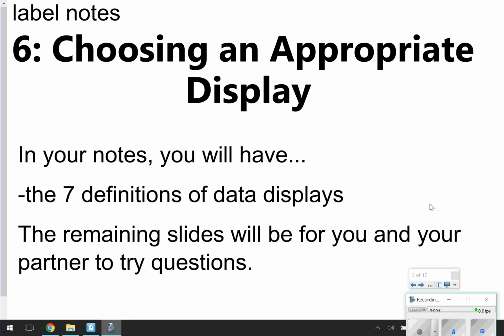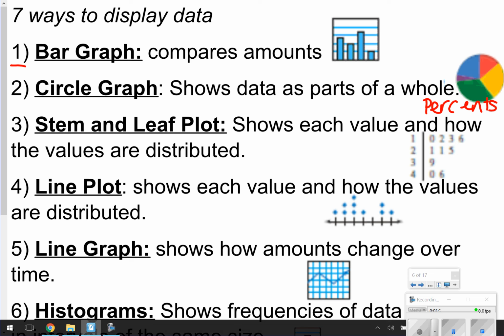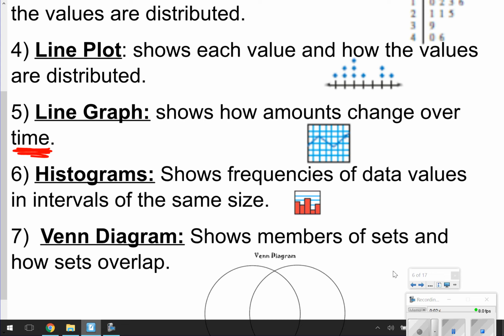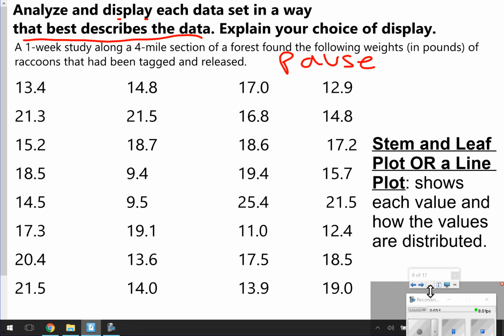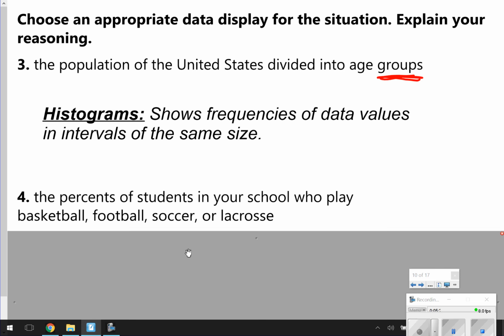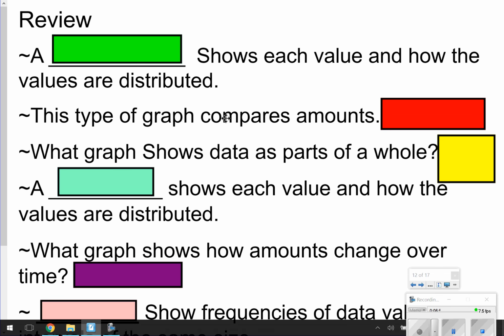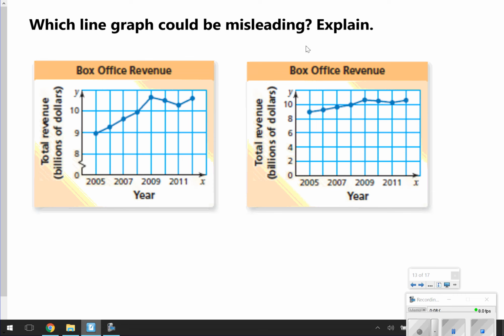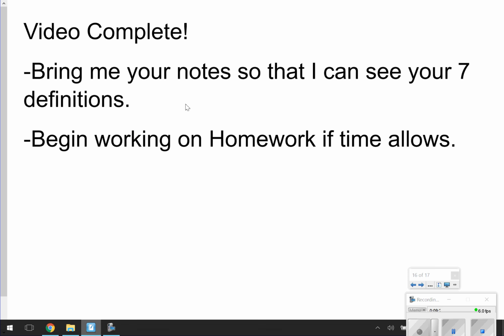6 Choosing an Appropriate Display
Learn how to choose an appropriate display from the 7 different displays.